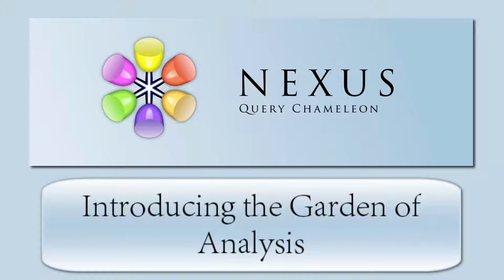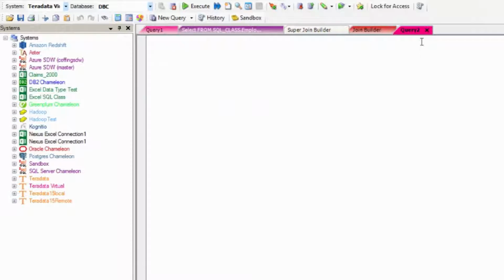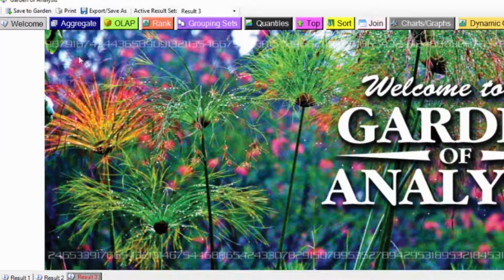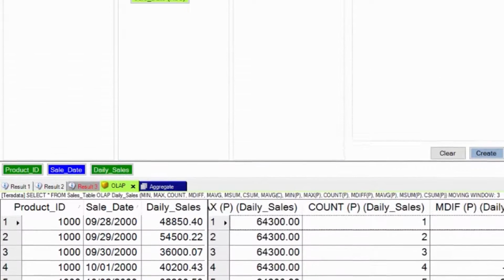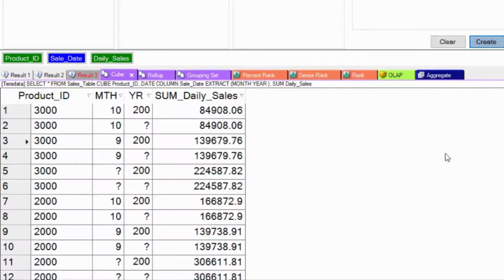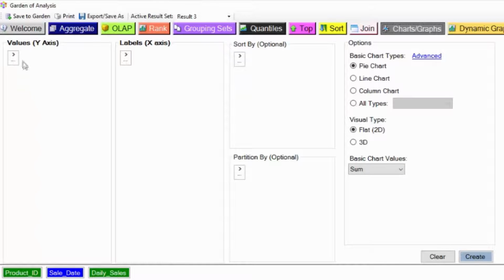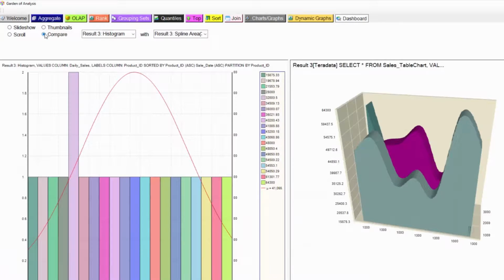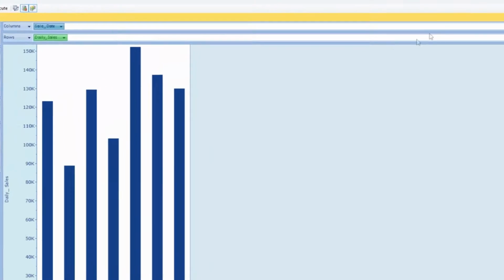The Nexus and The Garden of Analysis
Coffing Data Warehousing presents one of the best features of the Nexus Query Chameleon - The Garden of Analysis. Use the power of your own PC to make your data dance for you!